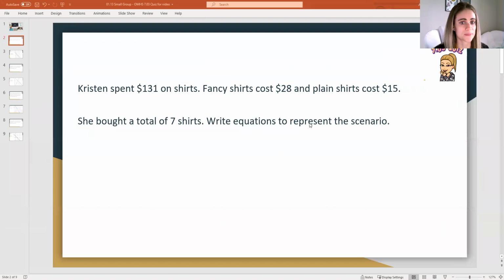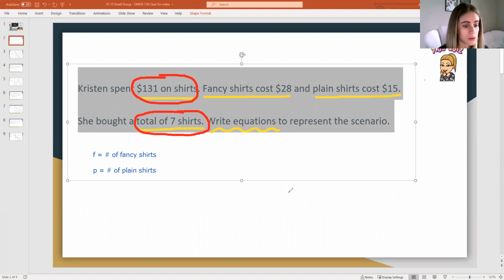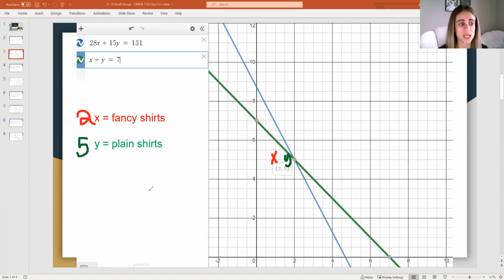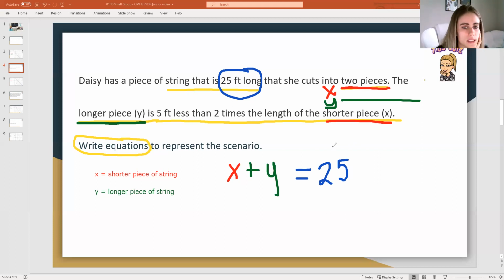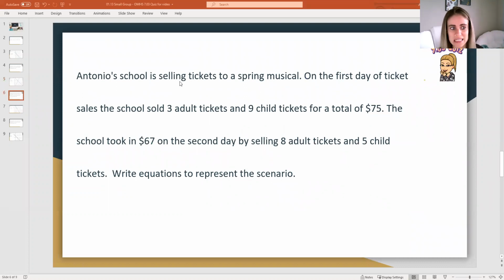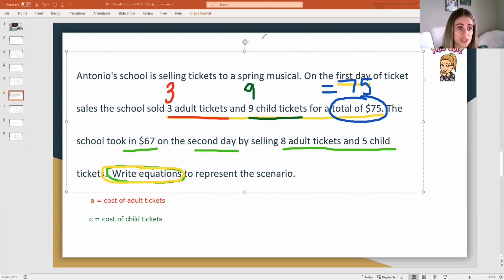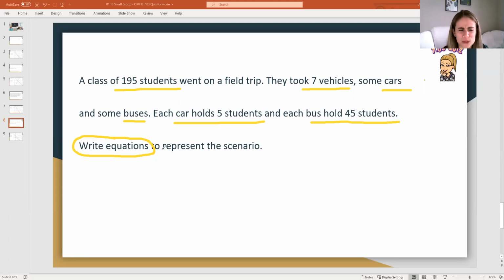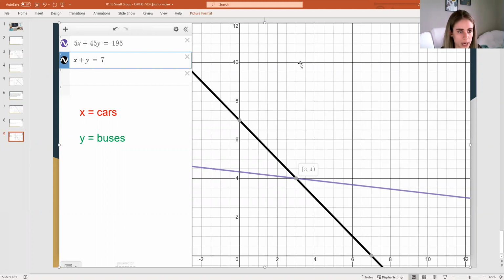OMHS 7.03 Quiz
OMHS 7.03 Quiz - Create Systems of Equations from Story Problems
Goes through four examples.